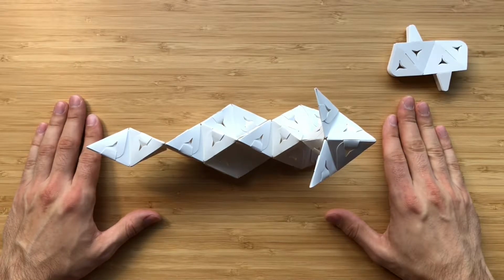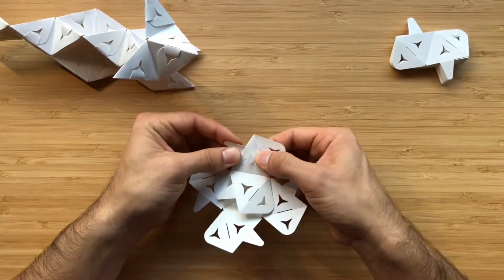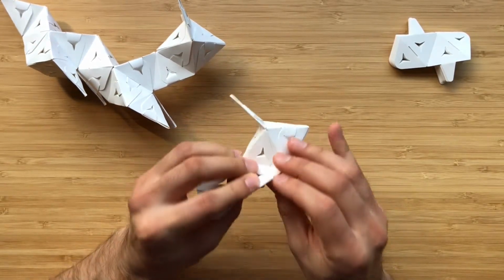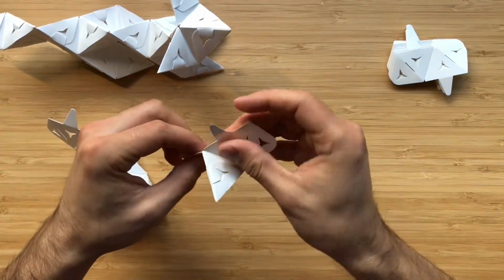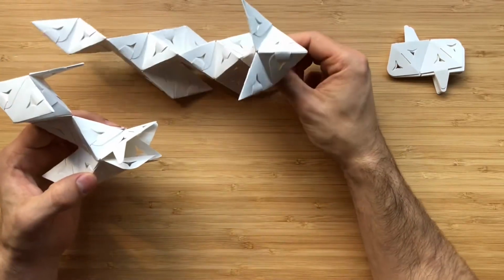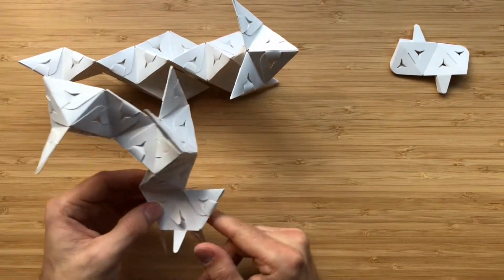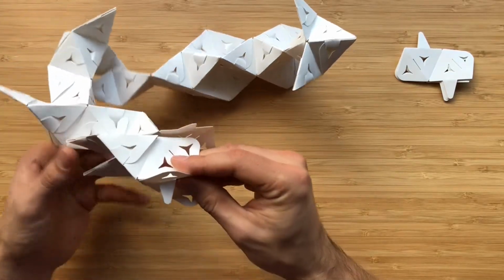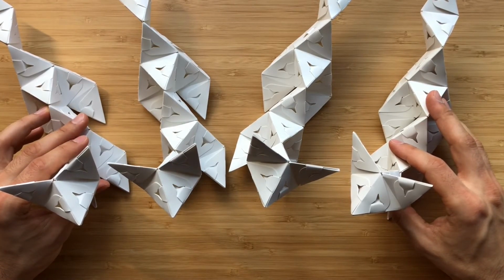How to build a Fox using the modulumi system